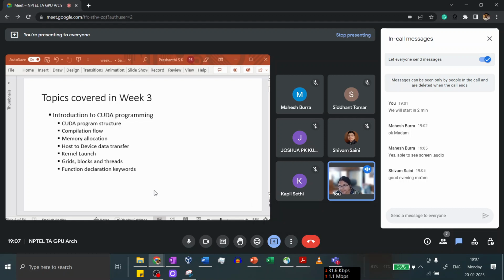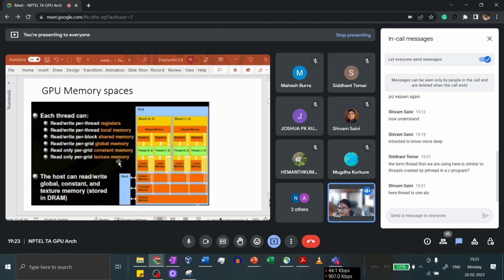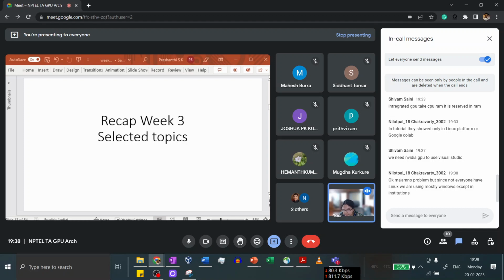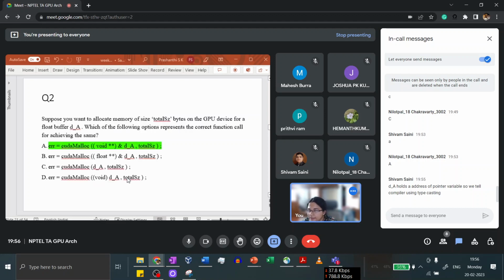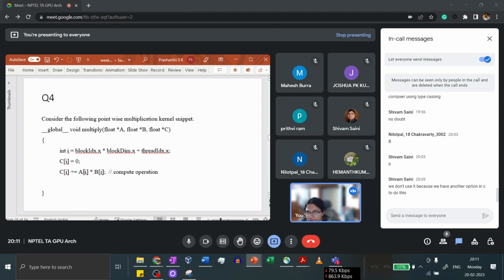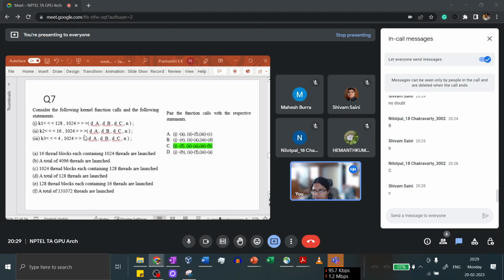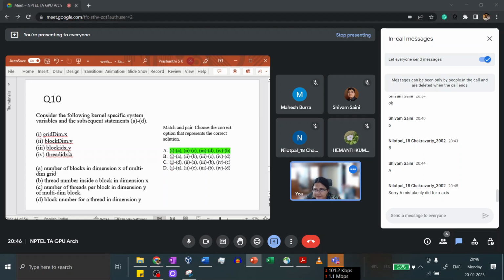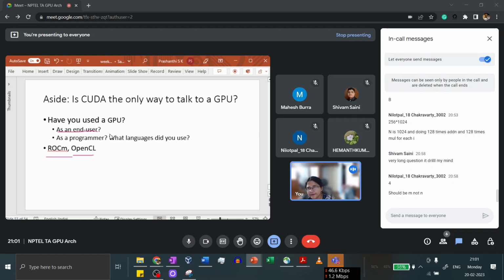Week 3 live session | NPTEL | CS61 | GPU Architectures and Programming